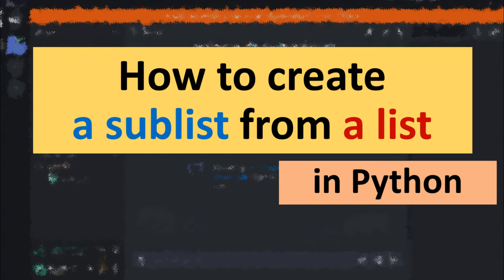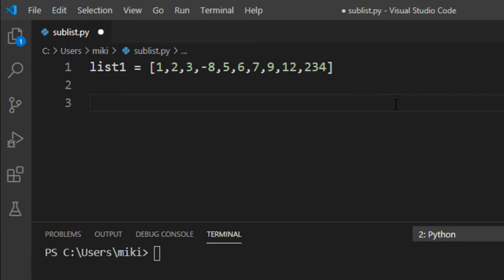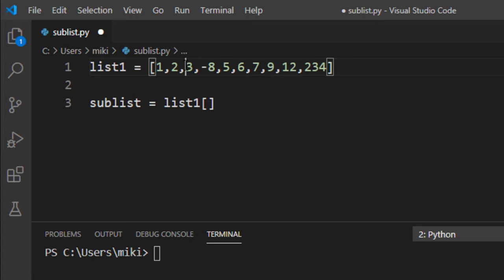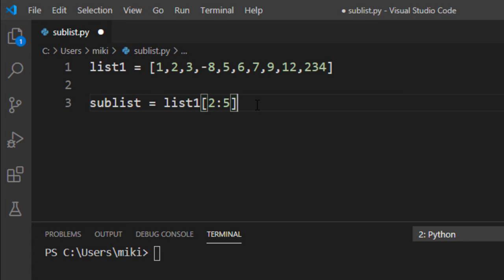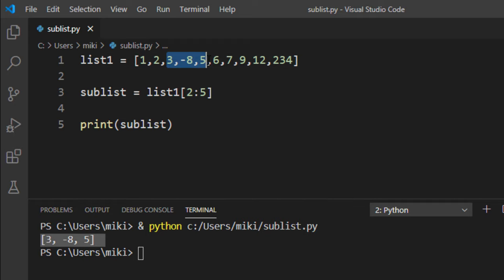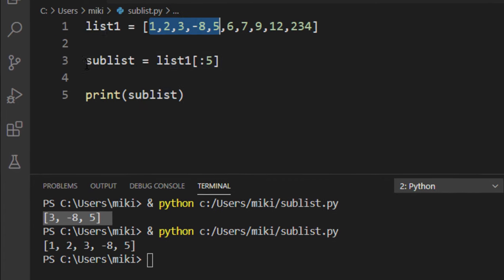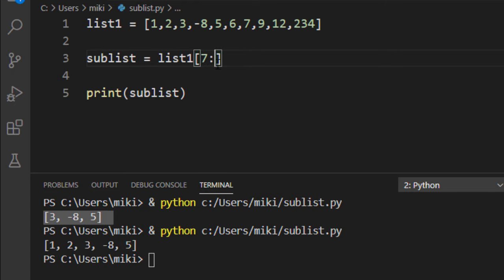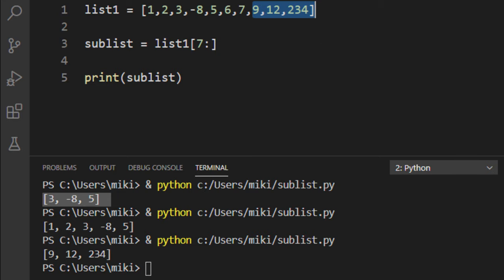How to Create a Sublist from a List in Python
In this tutorial you will learn how to create a sublist from a list in Python.